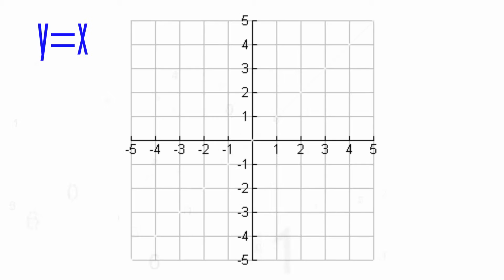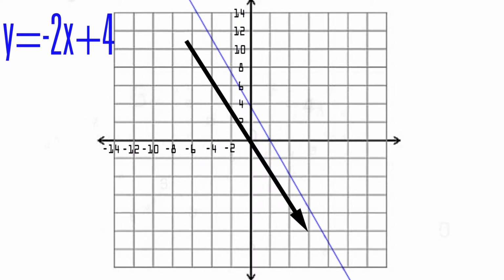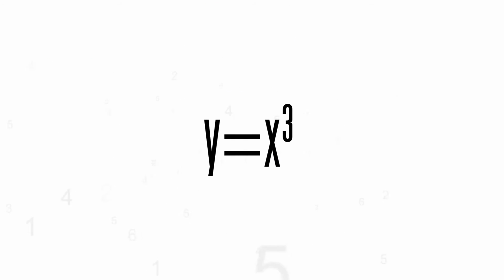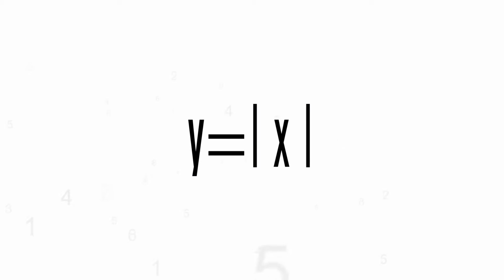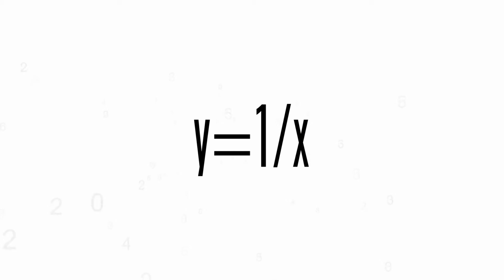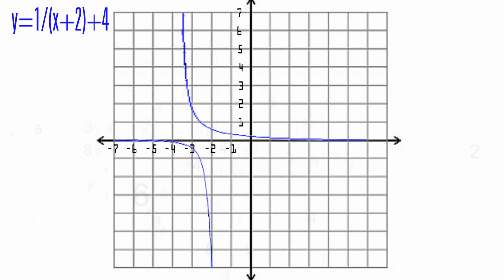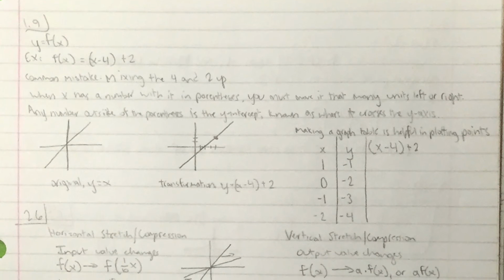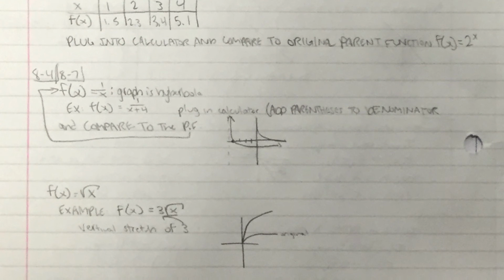Parent Functions and Transformations of Functions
A video project I did for my algebra class explaining Parent Functions and transformations of functions.